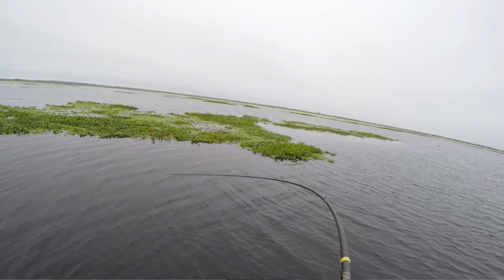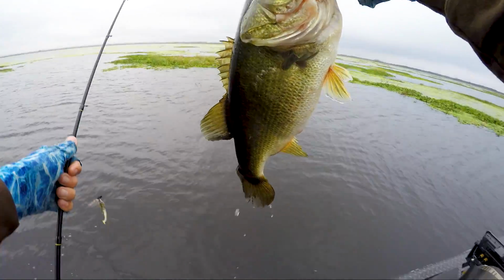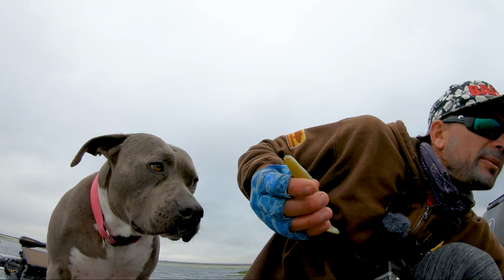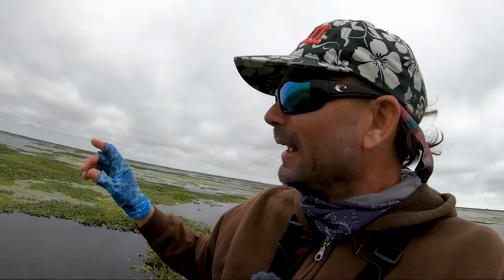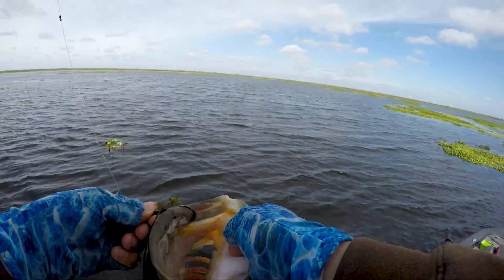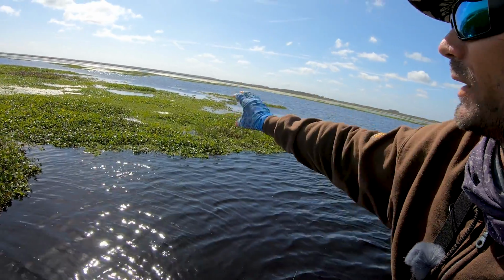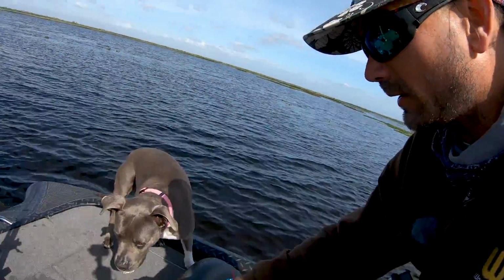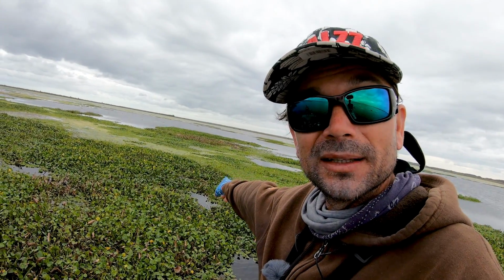WHEN...WHY...WHERE To Switch From a CHATTERBAIT to PUNCHING Fishing for BASS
When, why, and where do you switch from fishing a chatterbait to punching heavy cover for bass?  Tournament anglers and pro fishermen alike will tell you if you're at the lake with hazy and cloudy conditions bass tend to swim around sparser grass and relate more to points than super heavy cover.  Wind also adds to this by creating current which lines up bait fish and thus the bass on current breaks.  A chatterbait is perfect in this situation - especially around weeds and vegetation.  In this situation I like to fish it on braid so I can fish it super shallow around the grass and rip the lure to create a reaction strike from the fish - this is a perfect spring fishing technique.  But when the sun comes out and you have clear skies and cold water conditions, bass push tighter to heavy cover like mats and punching can be key to catching bigger bass.  This is the case especially in spring and early summer as the grass is growing and the fish can remain in the shallow parts of the lake and move back and forth between open water and heavy cover.  Punching is another braid application with a long stout fishing rod and a heavy wait for busting through thick grass and triggering bass to bite.